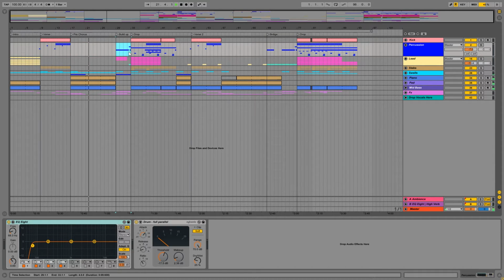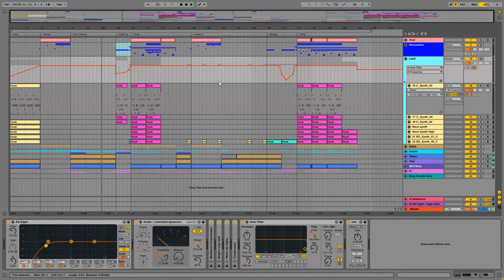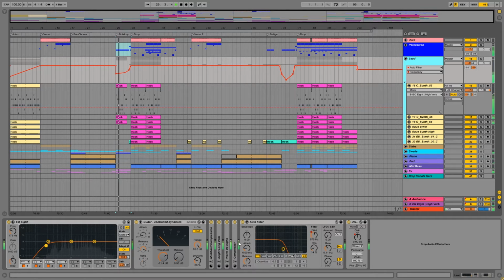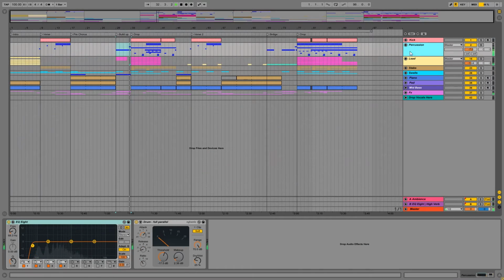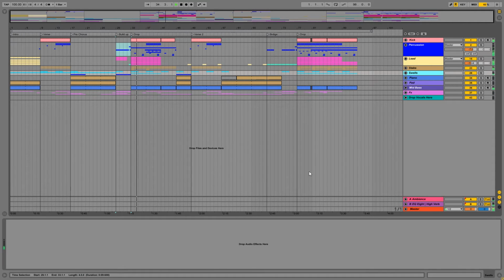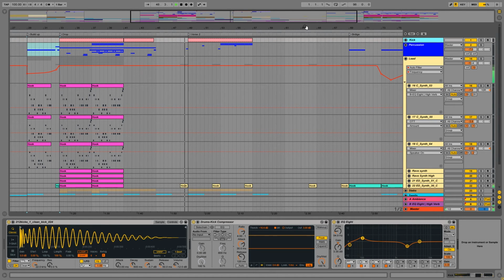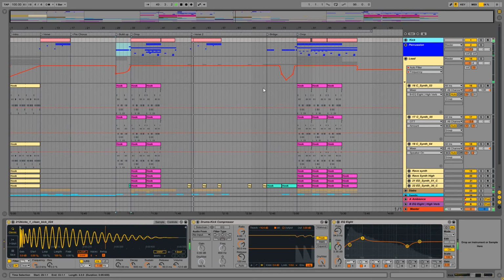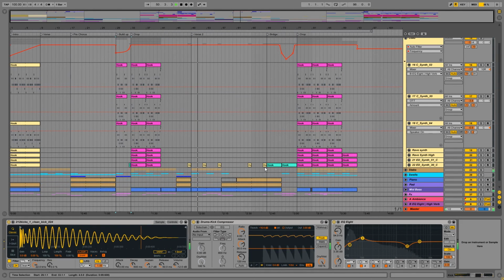Tropical House Ableton Template - Gauzy - World WALKTHROUGH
This Tropical House Ableton template contains very advanced techniques and showcases high value production. With this template you will be able to dissect the full song, presets, melodies, mixing techniques, beats and percussion, mastering techniques and the full song composition.

MELODIES, SYNTHS AND SOUNDS
"World" has 100% of instruments written in midi, to trigger midi samples or VST presets, so that you can see what chording, layering and writing is done to achieve this certain sound. Gliding vocal lead sounds, Synthetic trumpets, Pan flutes, Digital organ synths, Orchestral stabs, Deep bass sounds all have their own space in the mix and are processed to perfection. Some sounds are samples, others are created from scratch with NI Massive.

SONG STRUCTURE
You will be able to dissect the overall song structure. The song is marked in professionally named parts such as: intro, verse, pre-chorus, build-up, drop, verse 2, bridge, outro.

DRUMS AND PERCUSSION
Take apart and learn from the drum programming and processing, which is so typical for Tropical House. Learn to program the rhythm and beats like Dj snake or Major Lazer. All drums and percussion are routed to a bus channel, which has fully automated filters and effects applied. Go inside and see how the filters create crescendo's and hype!

MIXING
All the similar sounding elements are grouped and bussed for ease of use. On the bus channels you will also find processing for leveling and balancing the sound. Almost all instruments are sidechained where needed, when the kick kicks in. You will be able to see how to perfect your sidechain-compression by looking at all the settings. Some instruments are sent to a dedicated stereo bus and reverb bus to have maximum control over the overall reverb and stereo use.

VOCAL READY
Even though the song is instrumental we have created an empty vocal channel that allows you to easily drop vocals in the project and it will result in perfect sounding vocals.

PROFESSIONAL MASTERING CHAIN
Full master chain included with EQ, Multiband, saturation, 1 Limiter for clipping and 1 for maximum loudness.

In short, this high quality template reveals all secrets and will give you the insight and skill of a professional producer!

CONTENTS:
Ableton 9 template with synths written in MIDI (you will need: NI Massive)
Ableton 9 template with synths rendered into audio
Folder with samples
Folder with presets
Instructional video

All samples included are licensed from Production Master and Black Octopus Sound.